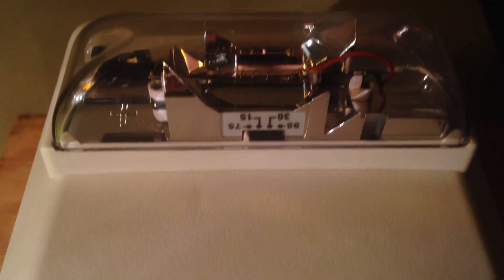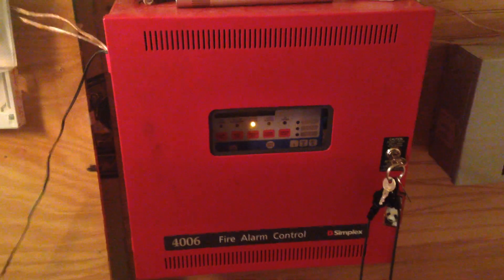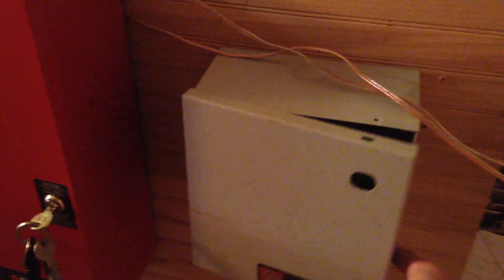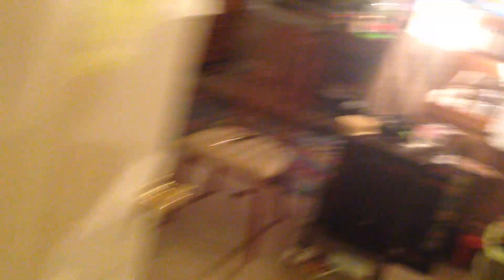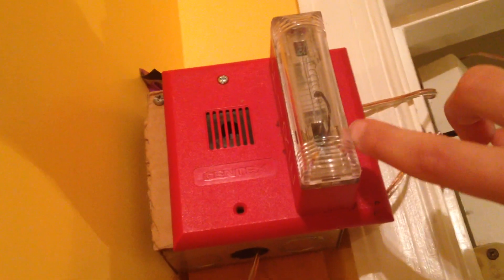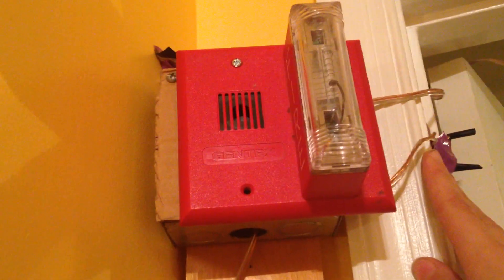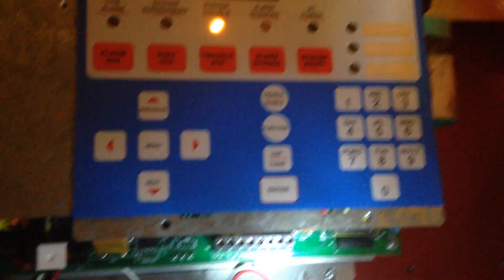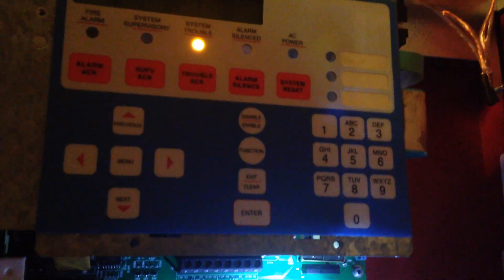Old System test 9 that never made it to YT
I'm going to be uploading some old videos that never got uploaded this is one of them.